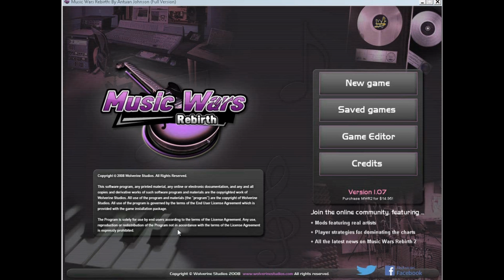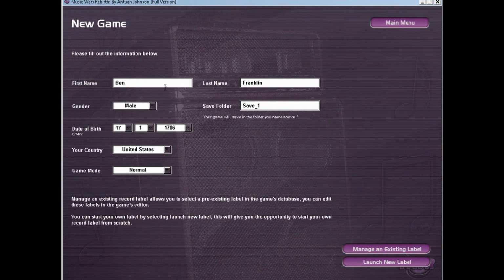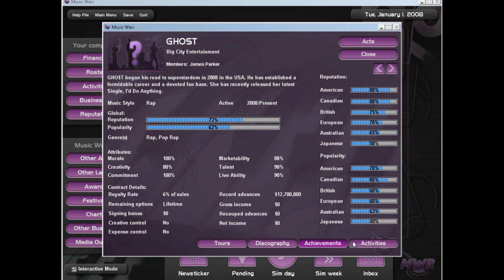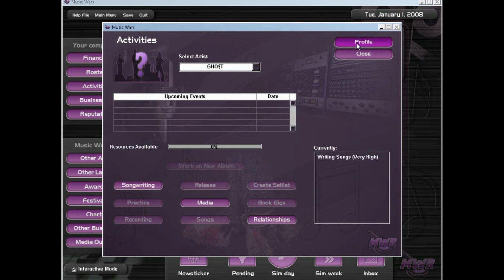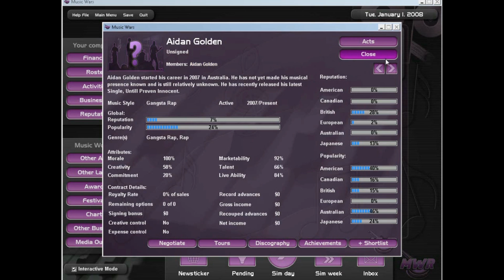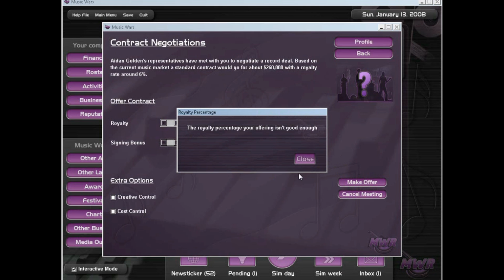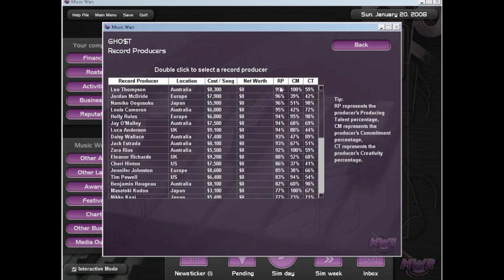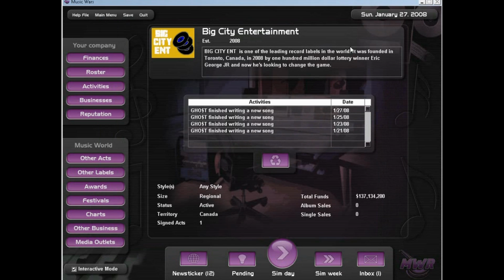Music Wars Rebirth - Part 1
► Beats by:
► Previous Episode:
 GT: Gamenation2015
if your on XBOX LIVE add me.